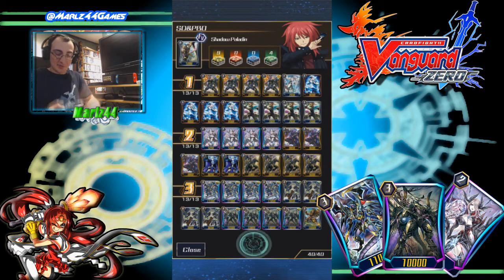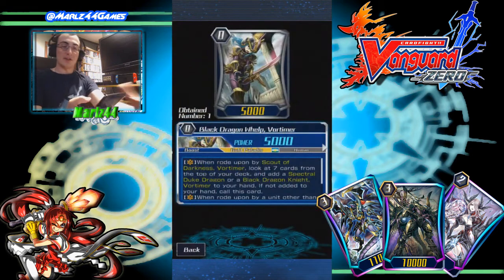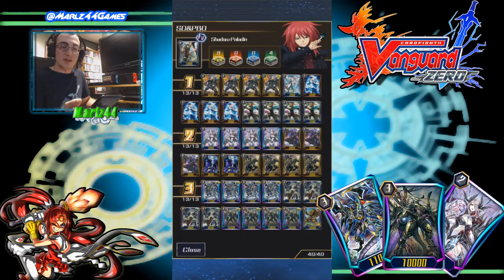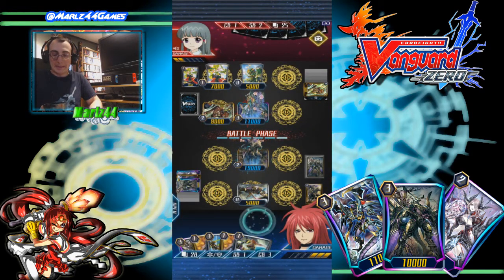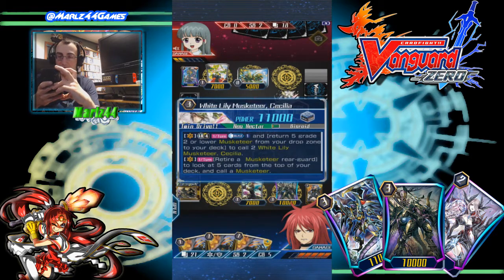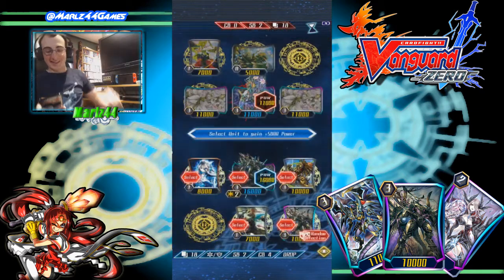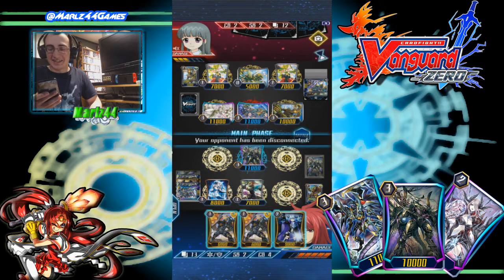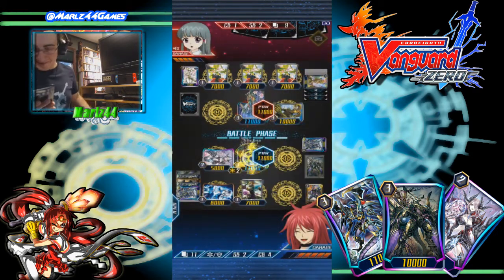Spectral Duke & PBO Deck Profile & Rank Fight - Vanguard Zero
Previous VG Zero video: shorturl.at/hqrxP

Vanguard Zero is a is a mobile trading card game developed by GameStudio the english version was published and released by Bushimo on April 9 2020.
Cardfight Vanguard is a trading card game developed by Bushiroad and was first released as an offical card game on February 26 2010, and was also released in English on May 5th 2010.